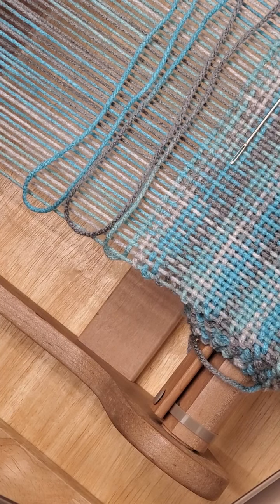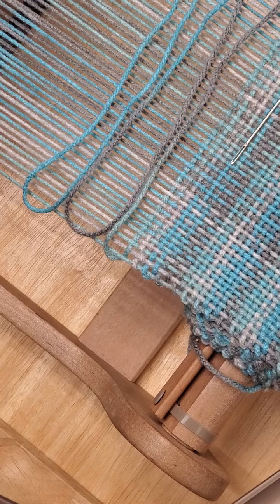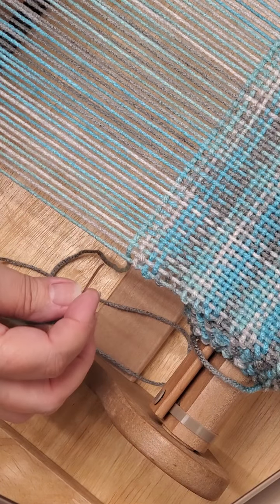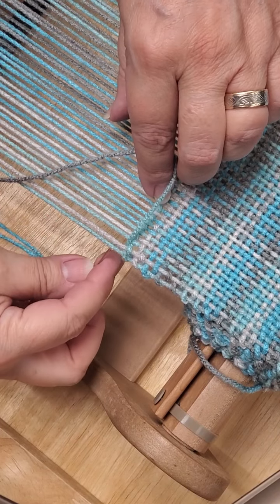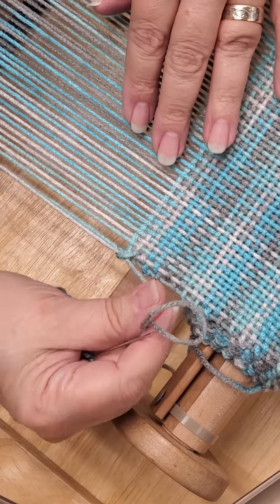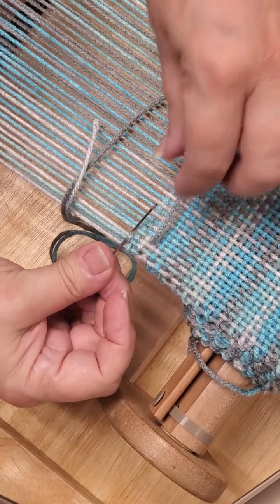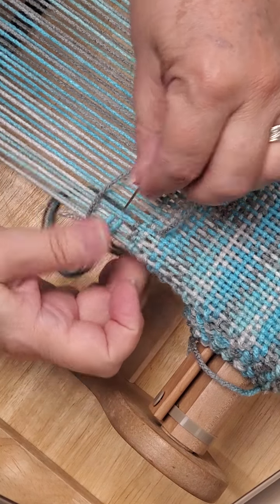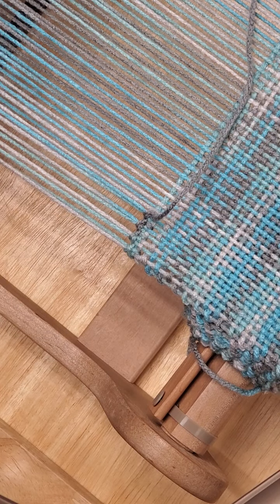Hem stitch on a Rigid Heddle Loom Revised Oct. 27, 2024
Jeannine make a second video on how to make the hem stitch for rigid heddle weaving projects. There is an error in the first video but we are leaving it up for reference since there is still some good information in that one. Any questions, please leave in the comments and I will get back to you.

Have a wonderful day and see you in 2 weeks!

Long Tail Knits carries all Ashford products and classes are taught on all Ashford products!

Please Visit Ashford Wheels and Looms for more information on their products!